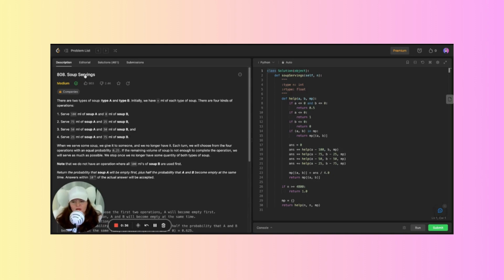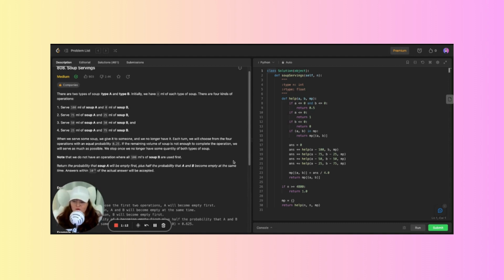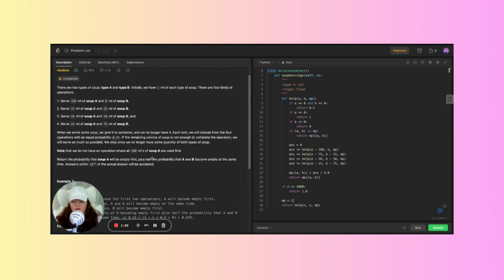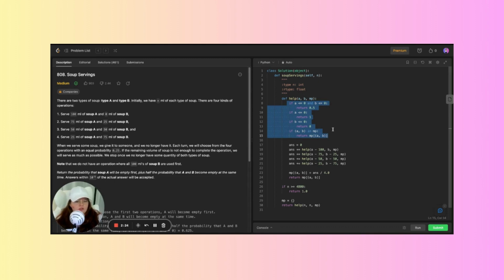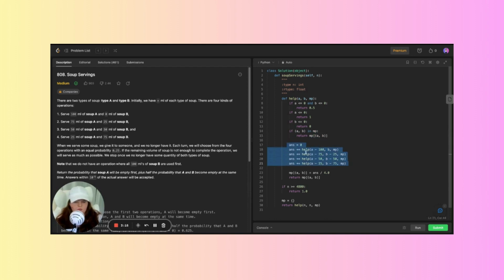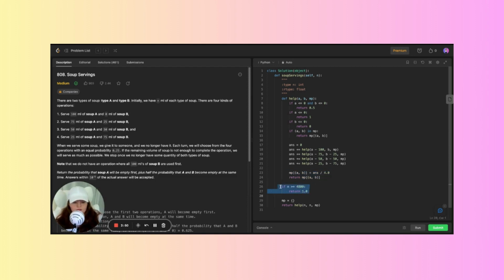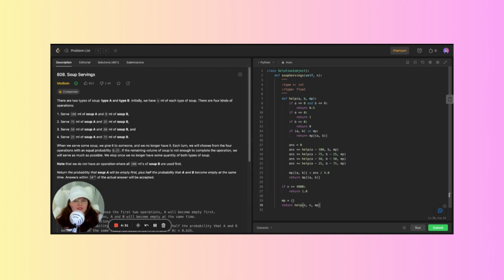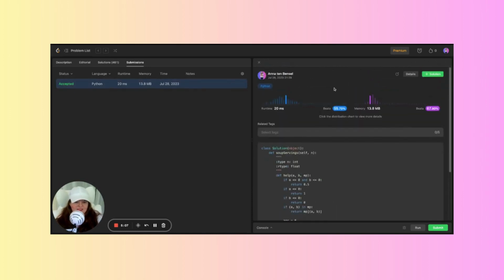808. Soup Servings - JuleetCode Solution in Python! DAY 29